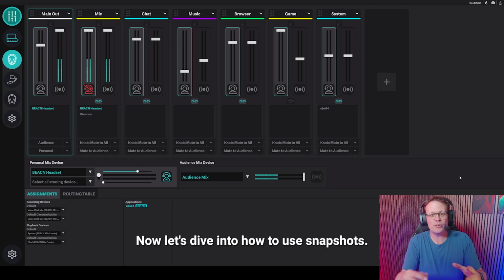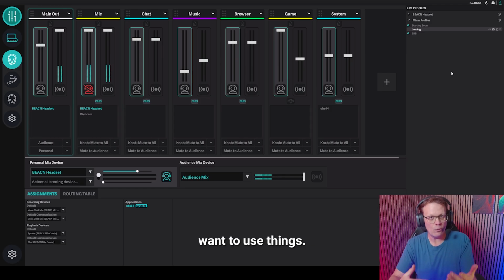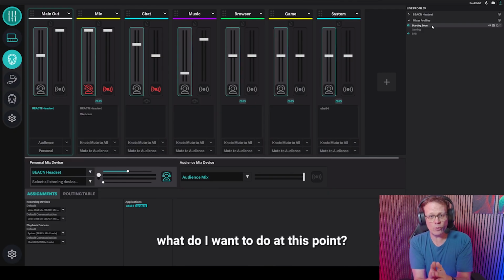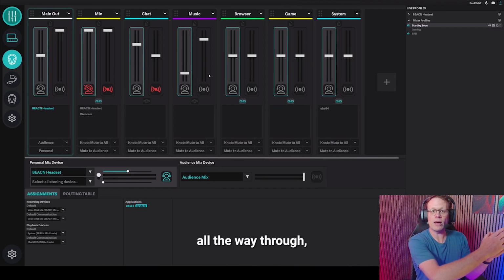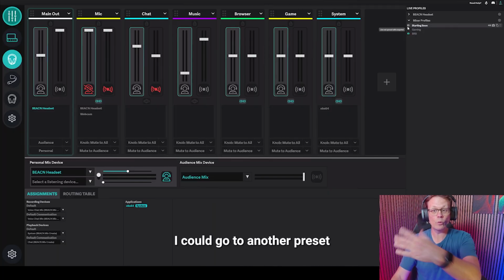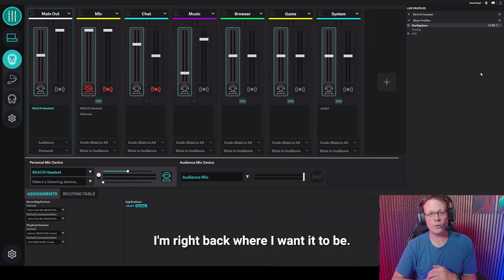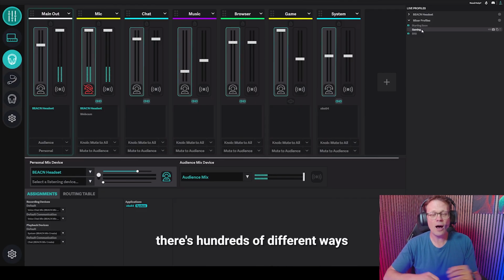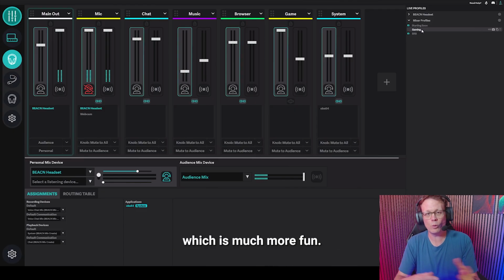Live Profiles in BEACN App 1.4: A Deep Dive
What are Live Profiles, and how can they improve your workflow?

In this video, BEACN Co-Founder Craig takes a closer look at one of the biggest features coming in BEACN App 1.4.
Learn how Live Profiles let you seamlessly switch between different setups, whether you're streaming, AFK, gaming, or listening to music, all while keeping your settings exactly the way you left them.

If you use BEACN every day, this update is designed to make your workflow faster, smarter, and more flexible.

🔥 Beta Coming Summer 2026
✅ Compatible with all BEACN products

ABOUT BEACN:
BEACN is a small and mighty team located on the far west coast of Canada, about as far as you can go before you hit the Pacific Ocean! You may recognize the developers as some of the minds who previously brought you the GoXLR, continuing to be a leading disruptor and audio innovator in the content creation and gaming industry. Our talented team creates from-the-ground-up technology and software solutions that help gamers, streamers, podcasters, and content creators produce studio-quality content to share with anyone, anywhere.